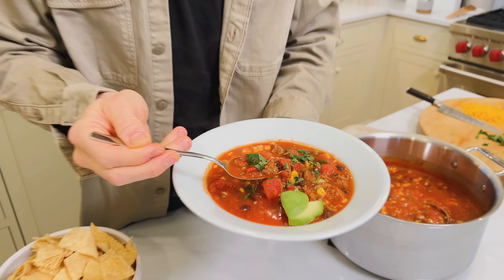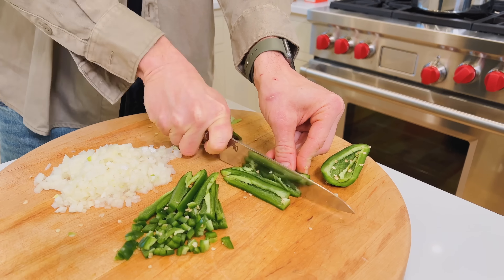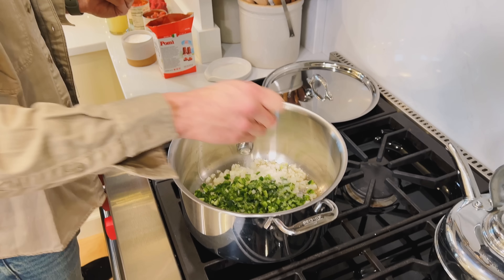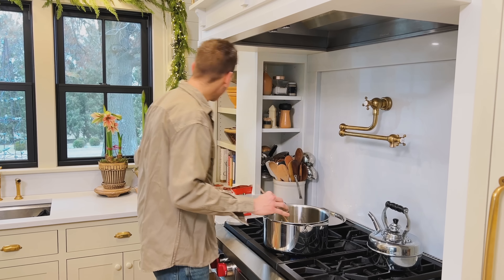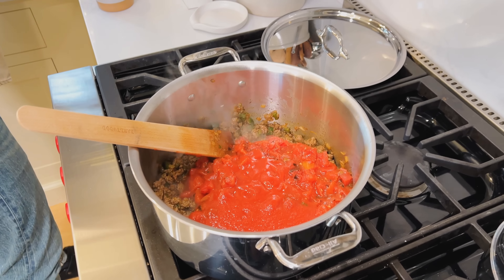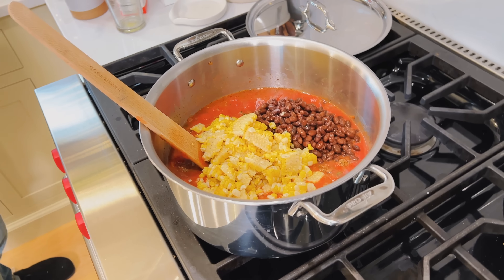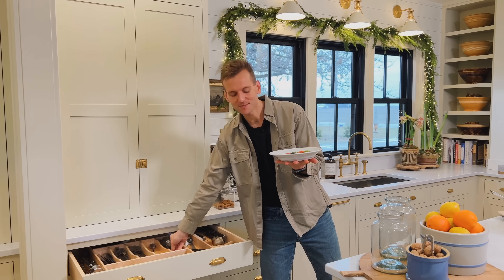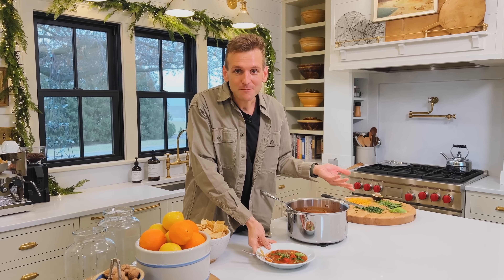Easy Taco Soup | Perfect weeknight meal for cold winter nights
If you’re looking for an easy soup that’s pretty much a dump together and go, this is your recipe! This homemade taco soup is packed with hearty flavors and incorporates some of the best Southwestern elements, including corn, beans, and ground beef. It’s a breeze to prepare, and it is perfect for any weeknight meal.

Skip ahead:

0:00 Intro
0:18 Preparing the onion and jalapeño
2:43 Adding the ground beef
3:21 Adding the remaining ingredients
4:37 Tasting the soup

INGREDIENTS

- 1 medium onion, diced
- 2 jalapeños, seeds removed and diced-
- 1 tsp kosher salt
- 1 tbsp chili powder
- 3/4 tsp ground cumin
- 1 tsp dried oregano
- 1 lb ground beef
- 2 14.5-oz cans fire-roasted diced tomatoes
- 1 28-oz can puréed tomatoes
- 1 1/2 cups chicken stock
- 1 15-oz can black beans, rinsed and drained
- 2 cups frozen corn, thawed

INSTRUCTIONS

- In a 6-quart Dutch oven, heat 2 tbsp of neutral oil over medium heat. Once the oil is heated, add the onion, jalapeños, and salt. Sauté until the onion is softened and translucent, 4-6 minutes.

- Add the chili powder, cumin, and oregano. Stir the spices until they are bloomed and heated through, 1 minute.

- Add the ground beef. Cook and break the beef into small pieces until it is fully browned, 6-8 minutes. Add the diced tomatoes with any remaining juices, tomato purée, chicken stock, black beans, and corn. Stir to combine and bring to a boil.

- Once the soup is boiling, turn the heat down to a simmer. Cover and simmer the soup until it is heated through, 20-30 minutes. The soup can be simmered for longer if necessary or kept warm until ready to serve. Serve with garnishes, such as avocado, cilantro, cheese, sour cream, tortilla chips, and more.